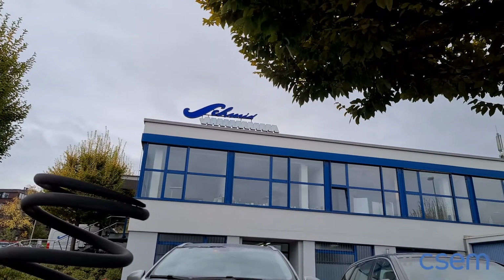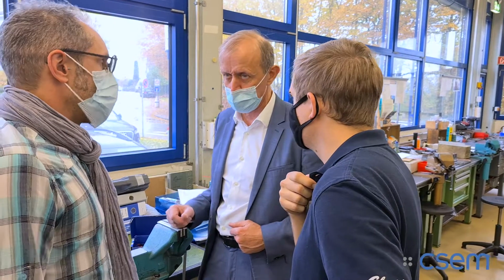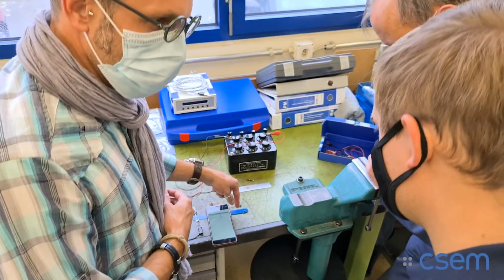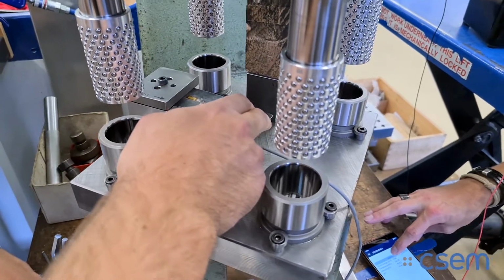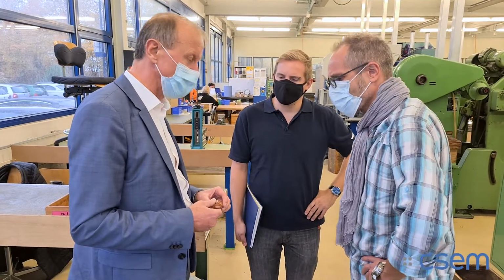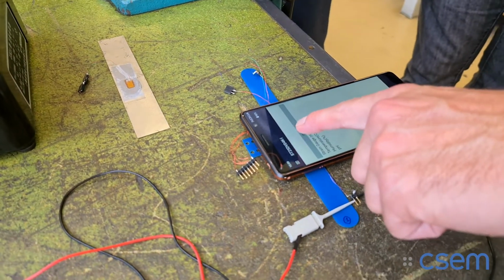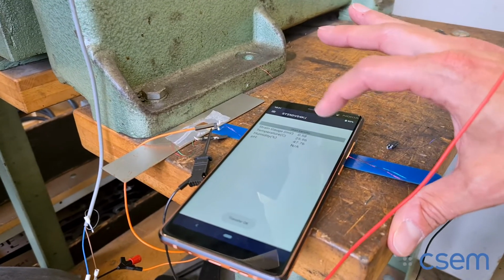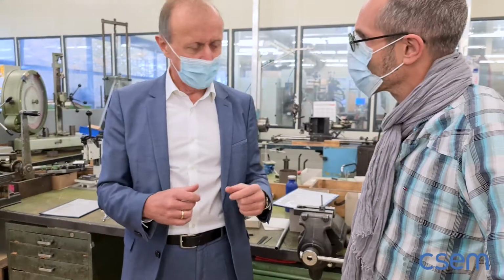Federnfabrik Schmid - Digital Journey 2019 Winner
One year later, what happened to Federnfabrik Schmid? Discover how we worked together to create an intelligent spring!